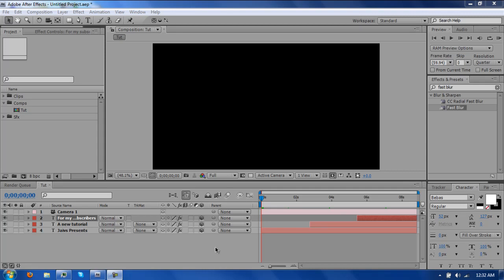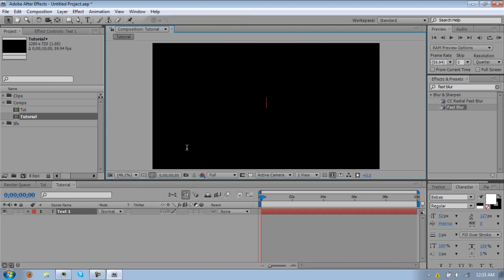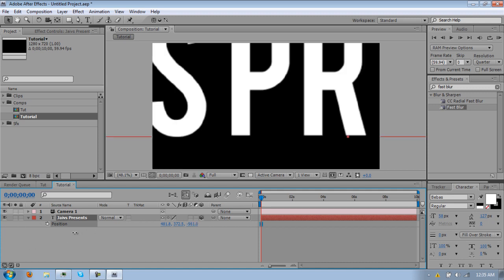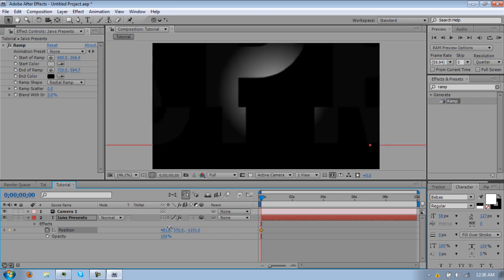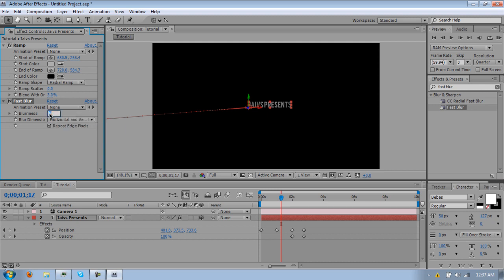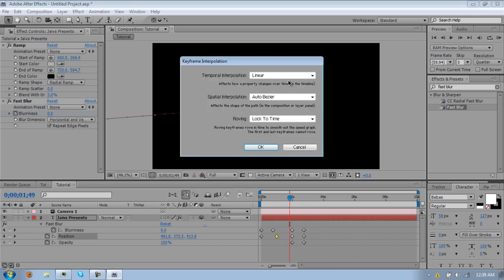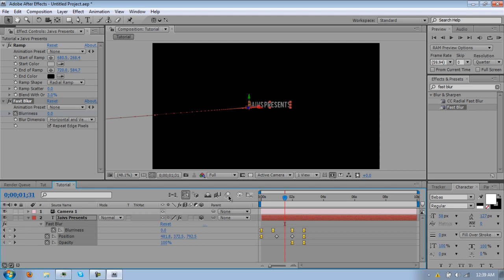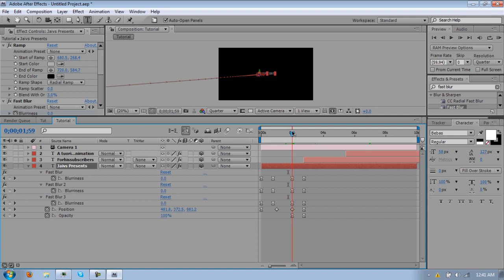Awesome Intro Text | Adobe After Effects Tutorial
Really really cool intro!

"Hey guys this is a quick tutorial I made. Sorry for sounding really tired, it was late when I made it. Anyways any questions please leave it in the comments below. BTW the font I used was called "Bebas".